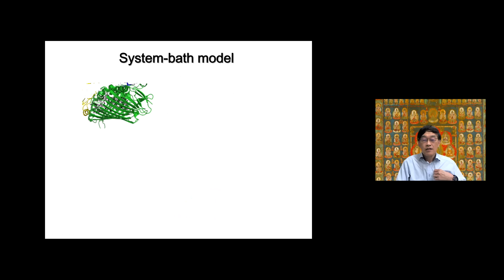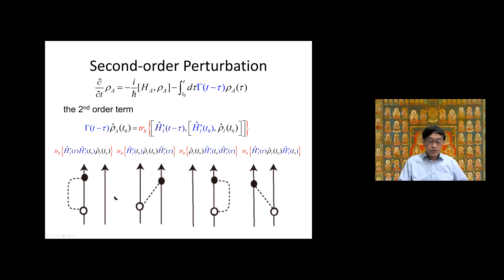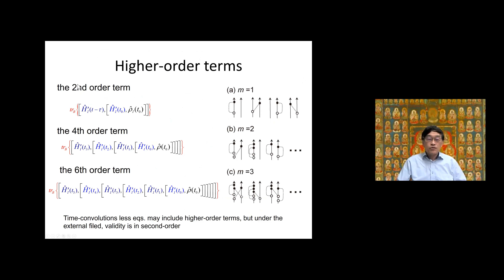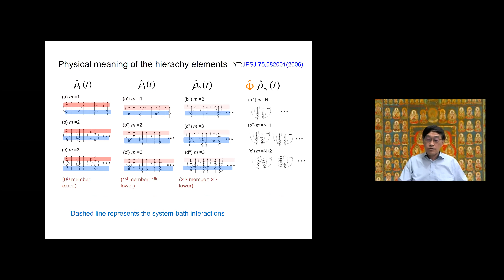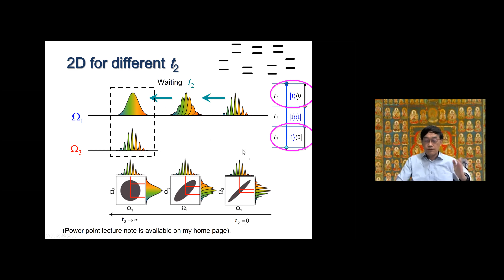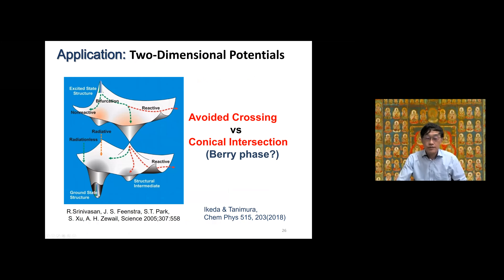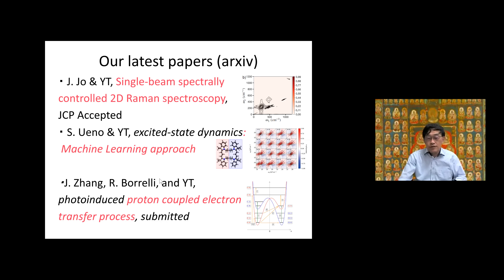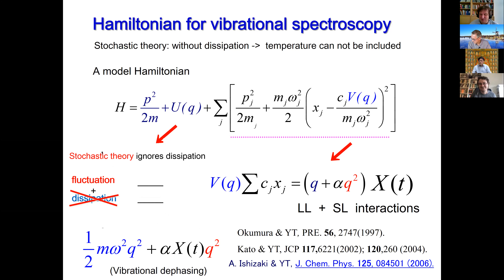Yoshitaka Tanimura “Simulating 2D Vibrational and Electronic Spectroscopies: Hierarchical Equation”